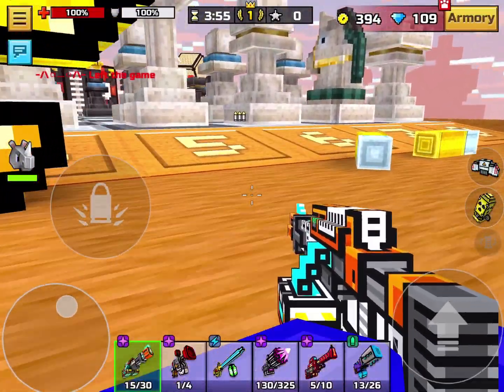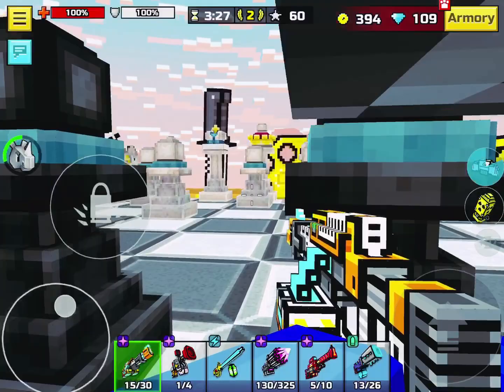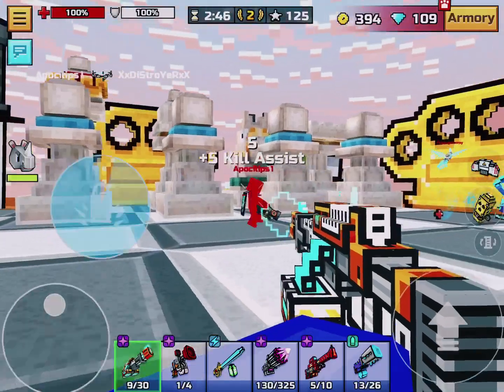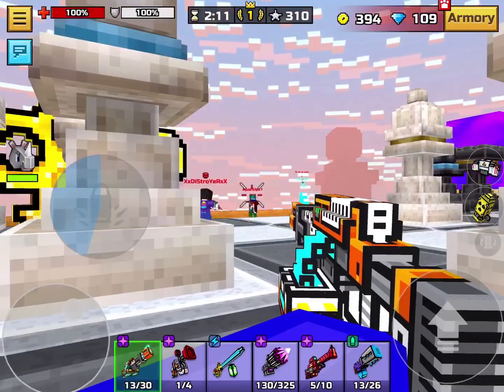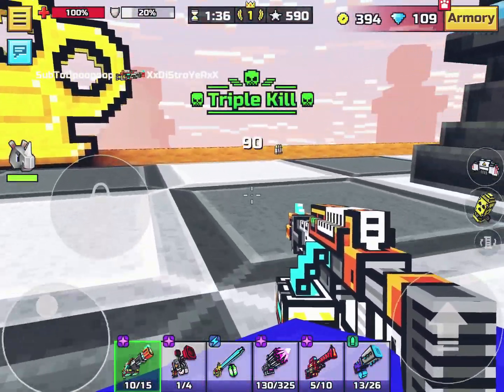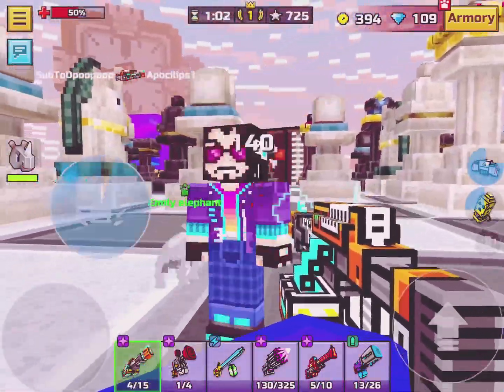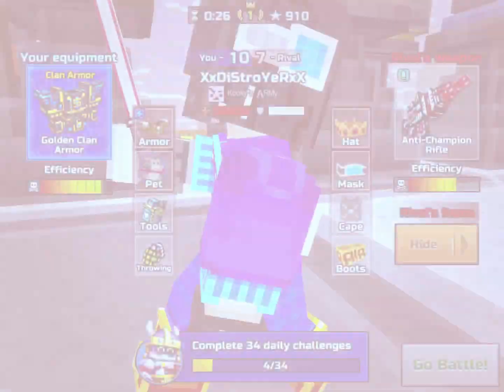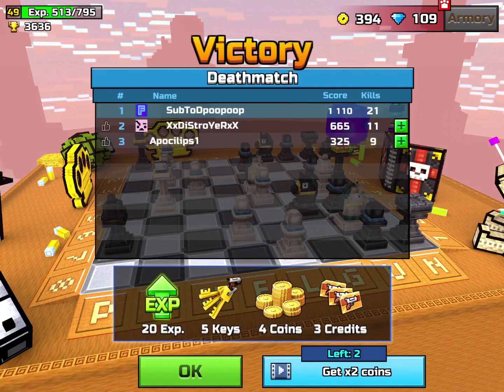Industrial Nailer | Pixel Gun 3D | Long Range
Hello guys and welcome to my Industrial Nailer review!
The Industrial Nailer is a Primary weapon that is good at long range.

Industrial Nailer
Rating: 8/10 (Great)

Pros: Long range, High damage
Cons: Low capacity